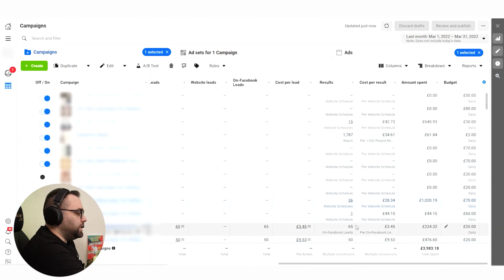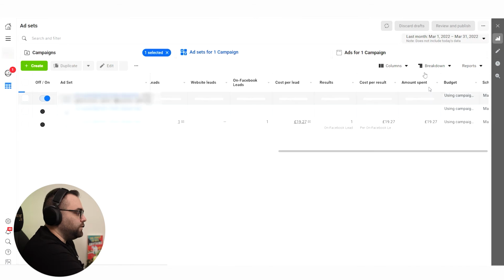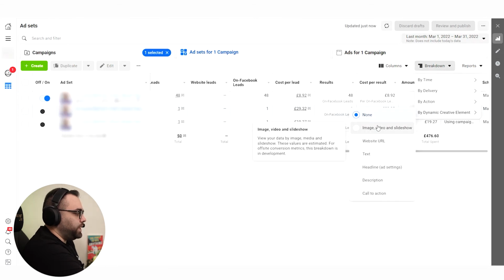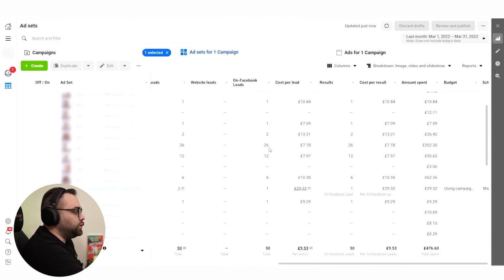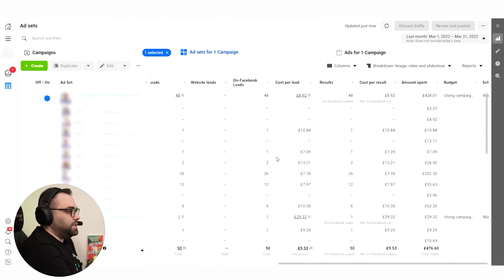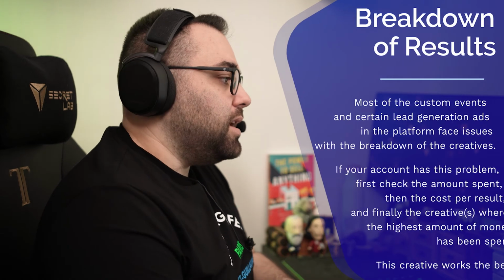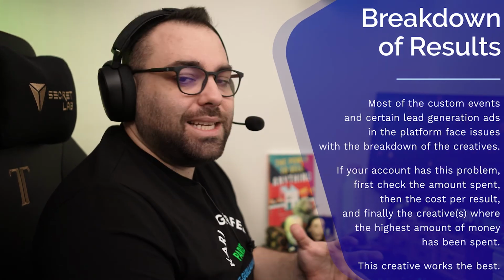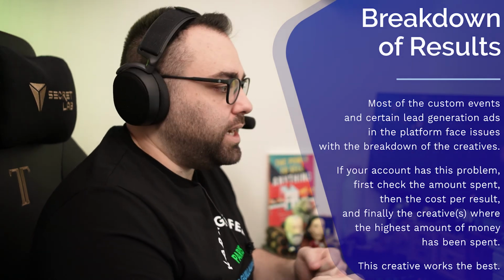Facebook Breakdown of Dynamic Creative is Broken: Possible Solution!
❗ After the 14.5 iOS update the breakdown of results on the Facebook platform has stopped working as it should have... Now the breakdown of dynamic creative ads has been broken, too!

The end of data reporting on the Facebook platform is here! 😔
What can we do? 🤔

In this video, we will discuss:

✅ how to tackle the recently arisen problem of dynamic creatives breakdown of results!
✅ how to understand which of your creatives has the biggest impact on the Facebook platform!
✅ what steps you should follow to track your best Facebook dynamic creative ad!